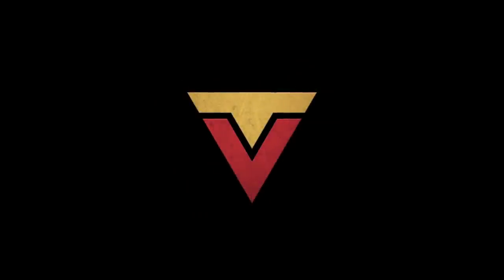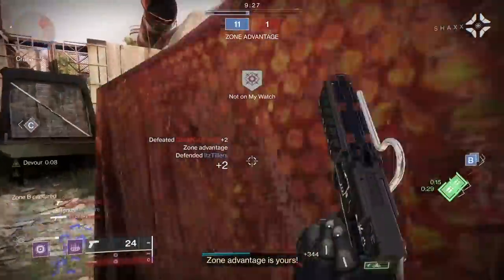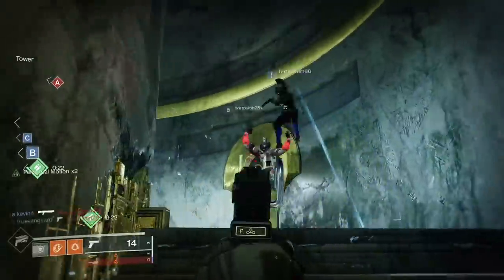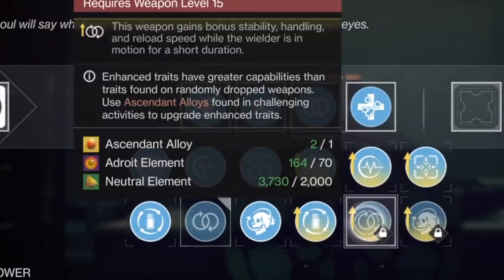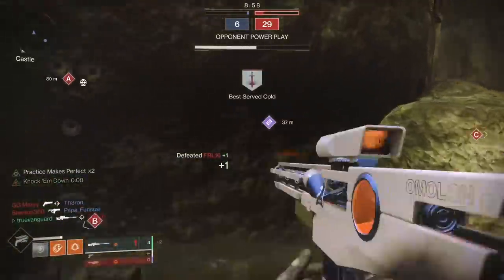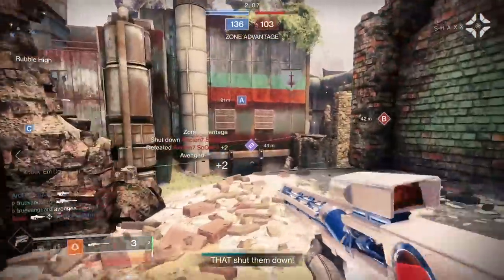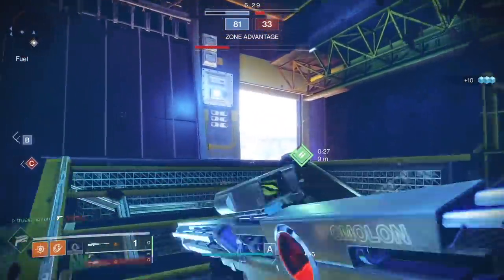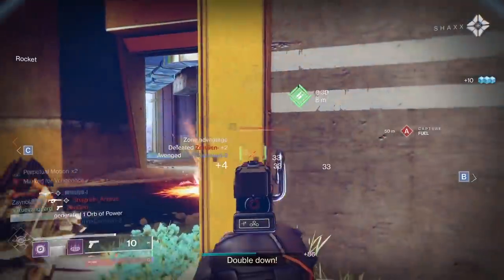How to Craft Your Absolute God Roll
How to craft your god roll throne world and world drop weapons in Destiny 2 Witch Queen DLC.  This is how I crafted my perfect Empirical Decree.